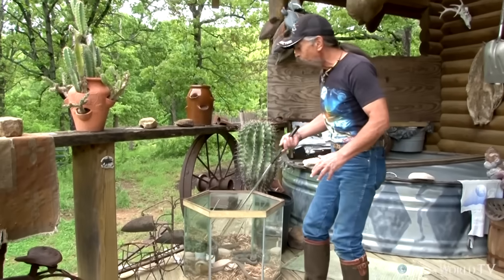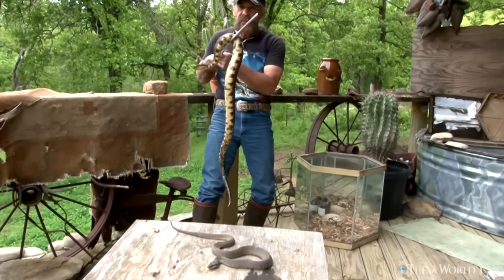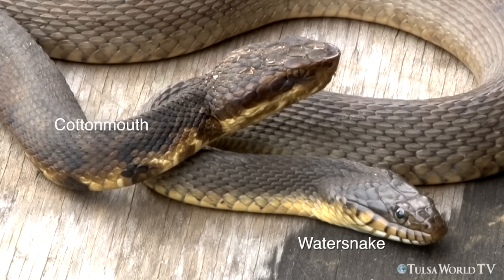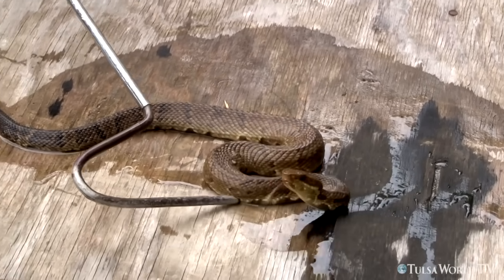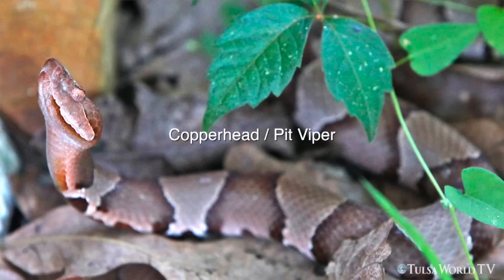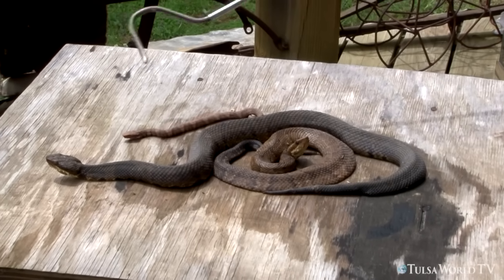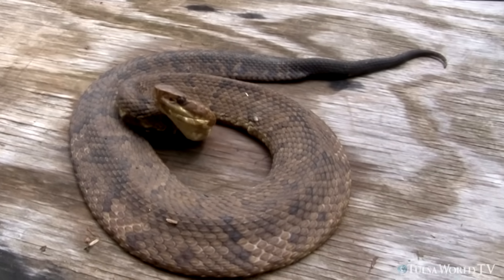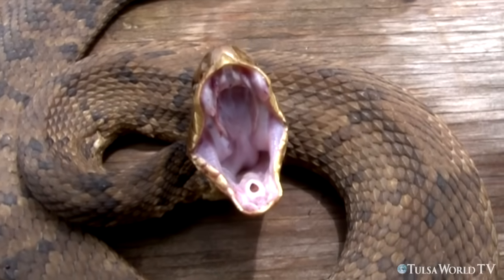Up close and venomous: See the difference, watersnake vs. cottonmouth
Snake hunter Tim Fitzer displays a watersnake and three cottonmouths from juvenile to adult, and in two color phases.